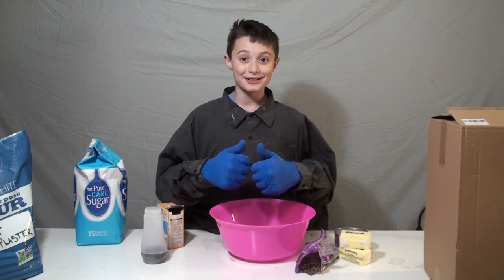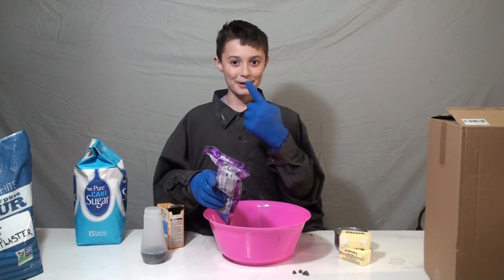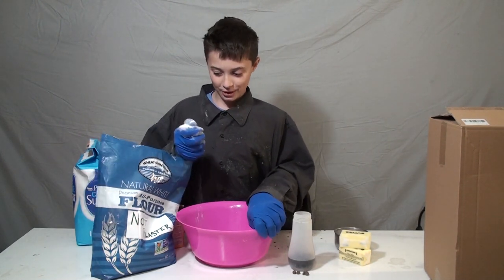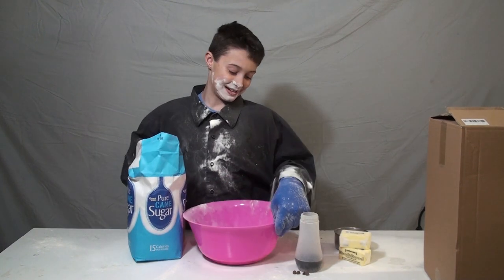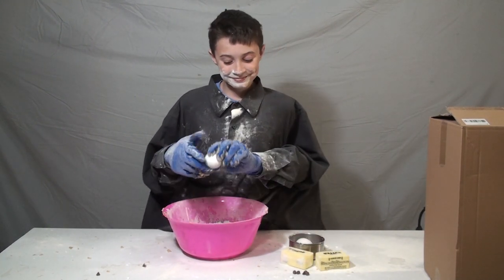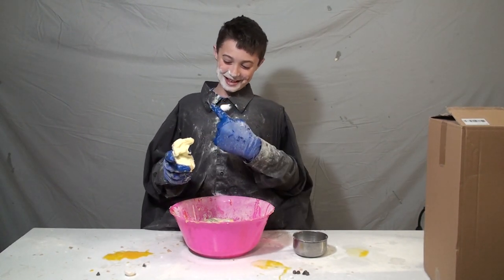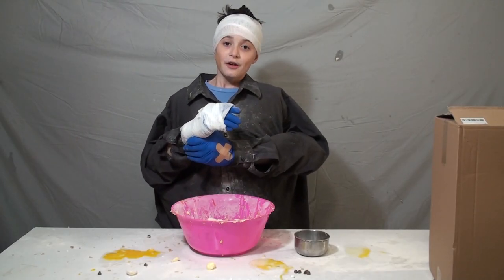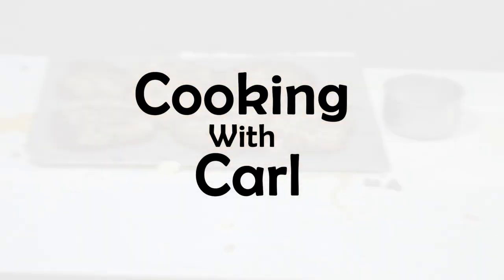Elias Cooking With Carl - Episode 2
Using Carl approved ingredients, Carl makes some "delicious" cookies!